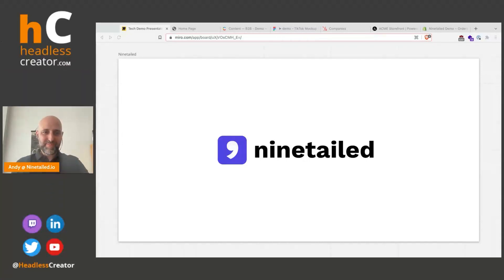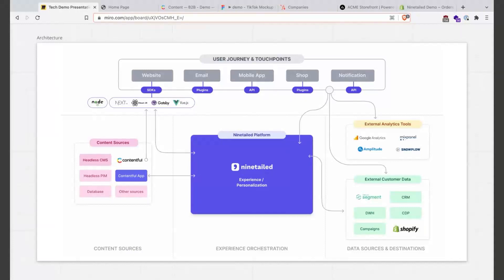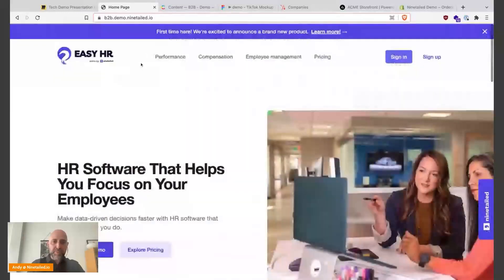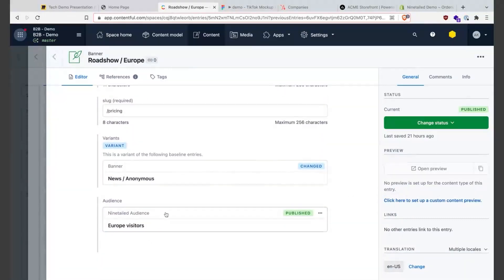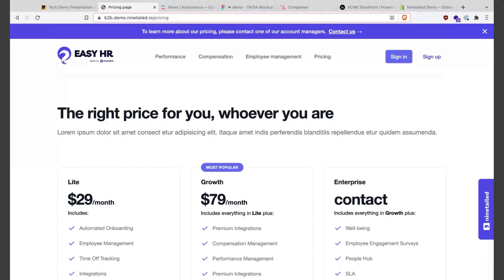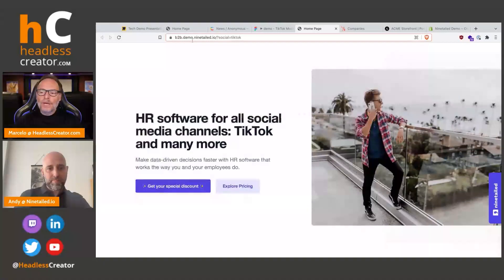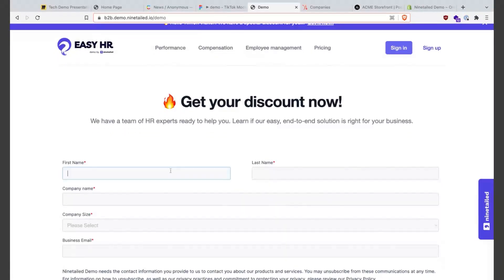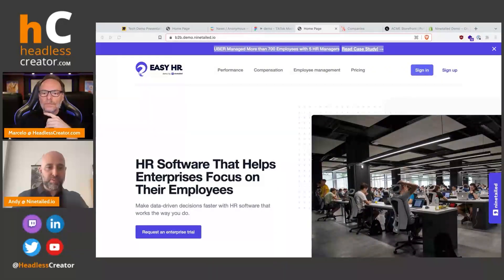PNBC Lesson 10: Hands On with Contentful and Ninetailed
In this lesson, we're going to get into a hands-on personalization experience with Ninetailed and Contentful. Throughout the lesson, you'll learn how to set up personalization campaigns within Contentful, create audiences for your campaigns, attach audiences and variants to each other, and many more.